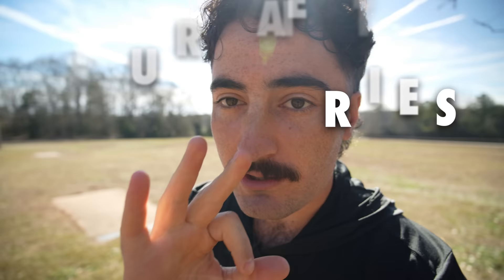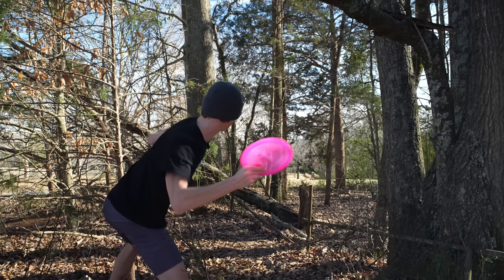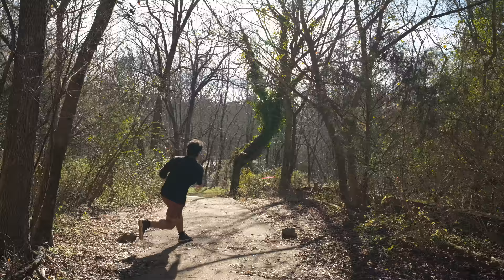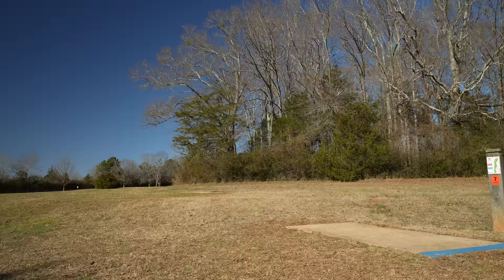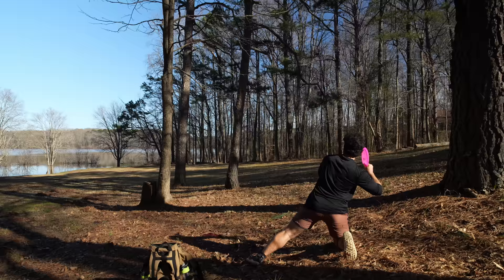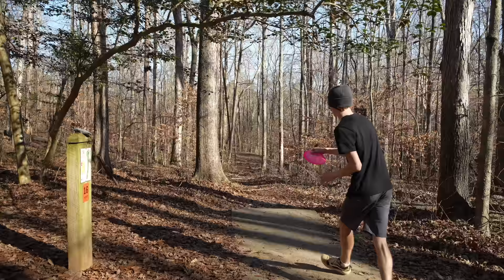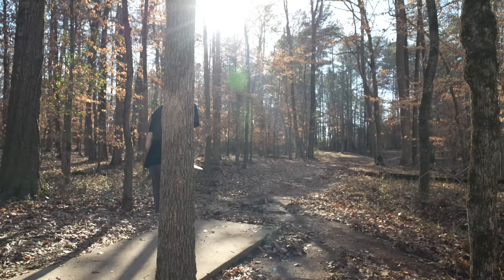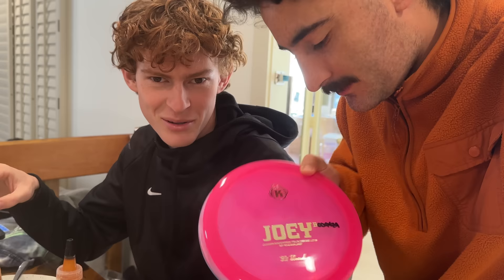TOUR SERIES BATTLE vs Your NEW Favorite PRO Disc Golfer!!!